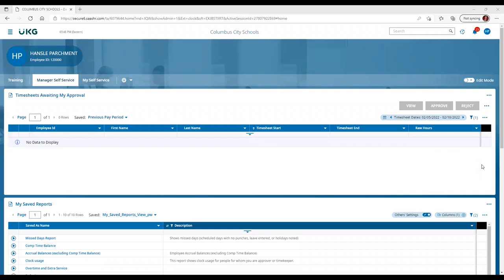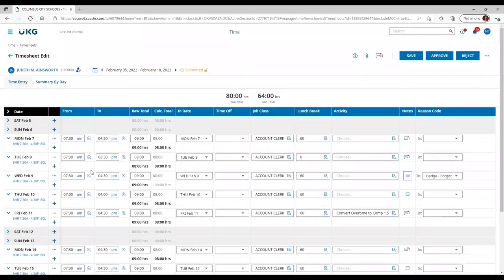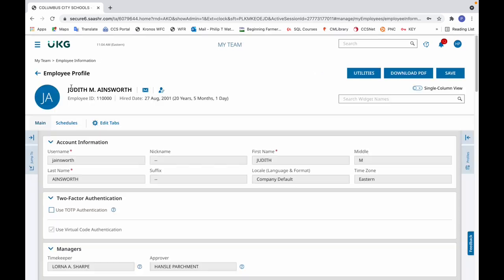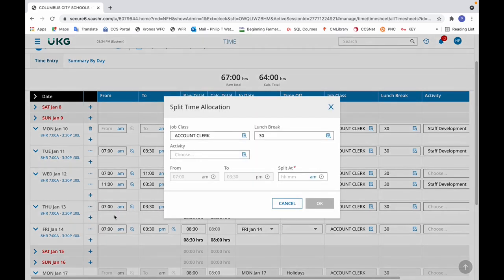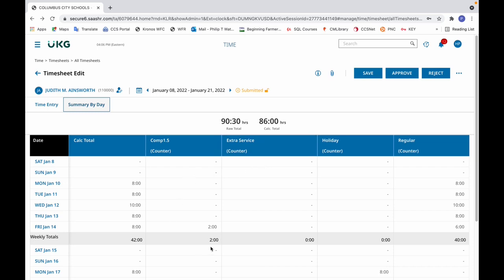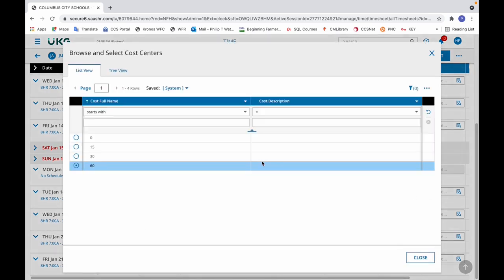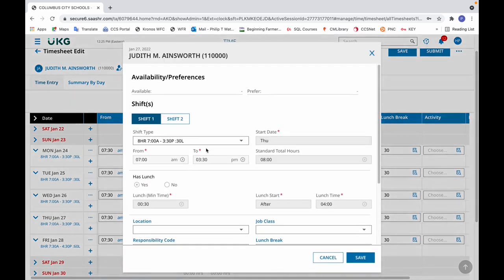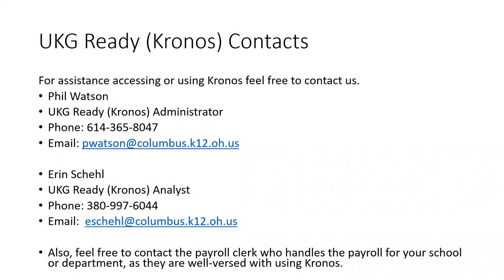Kronos UKG Ready Timekeeper Training